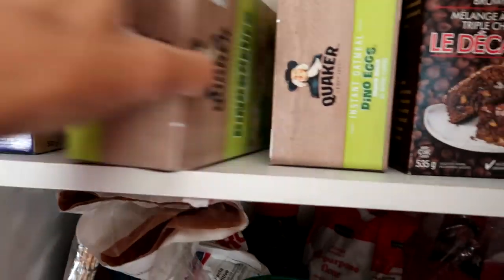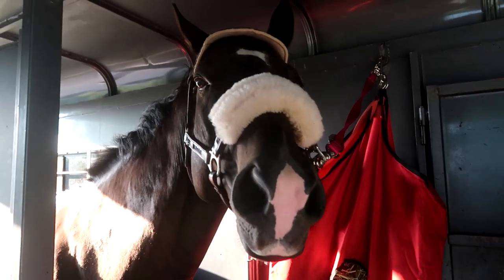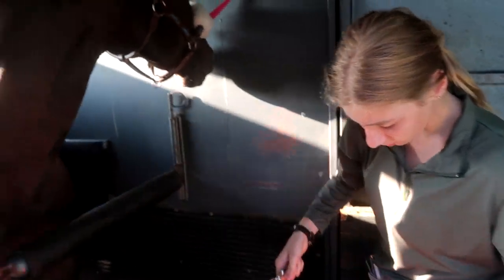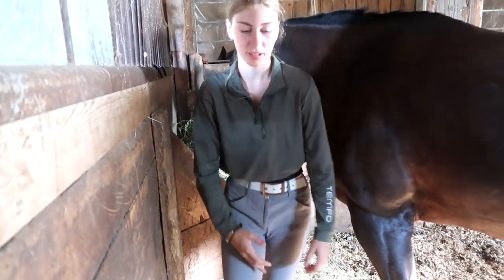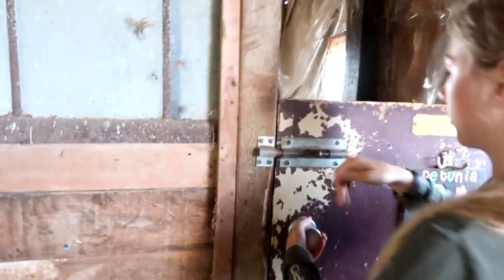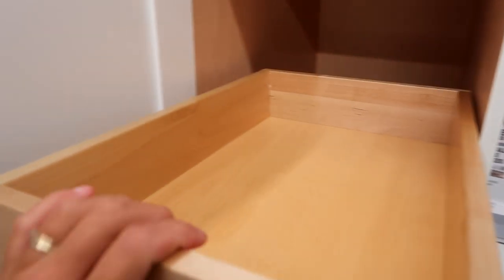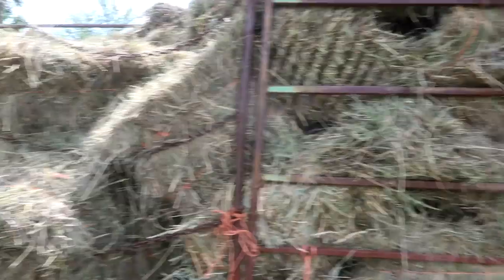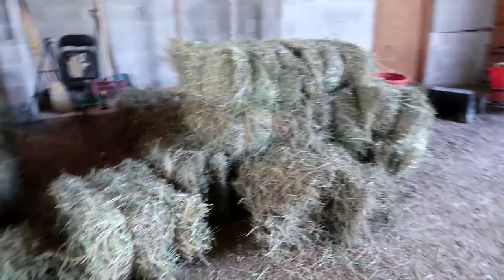SAYING GOODBYE IS HARD! Day 210 (07/29/19)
DaybyDayVlogs
110 North Front Street - A3,
Suite #213
Belleville, Ontario, K8P 0A6
Canada